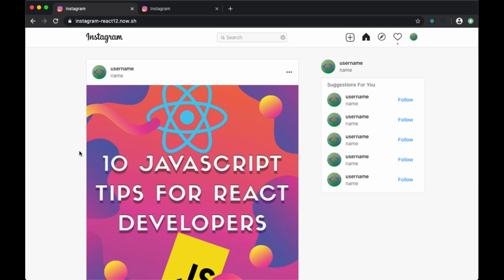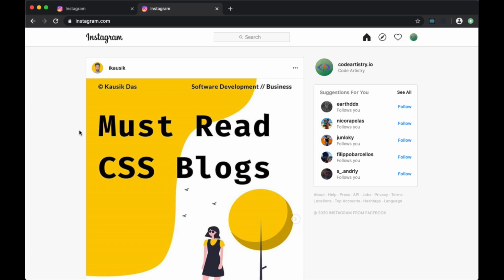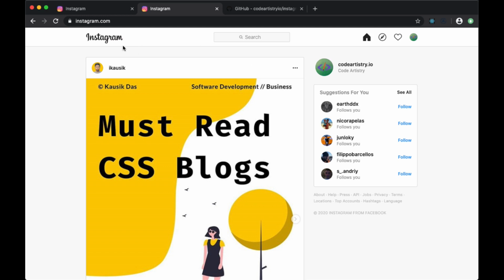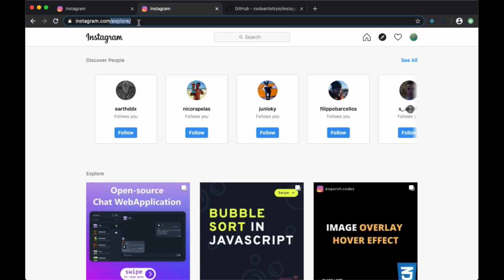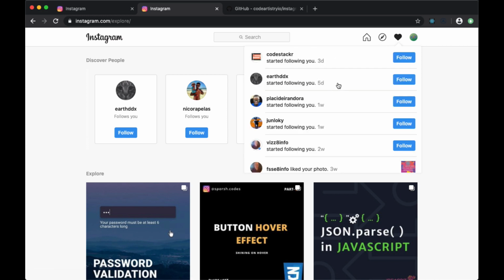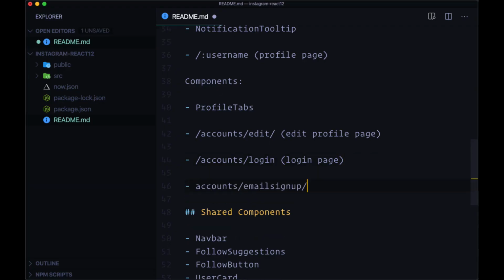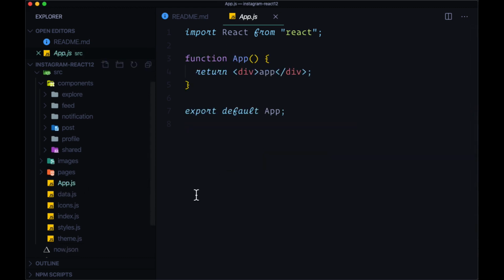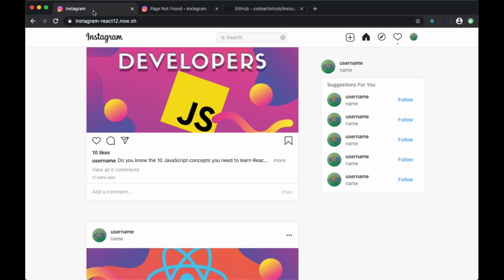012 1 Breaking down the instagram ui